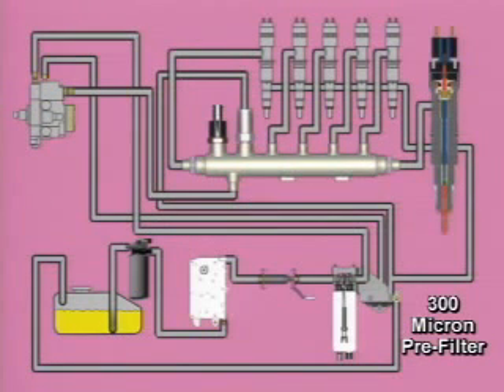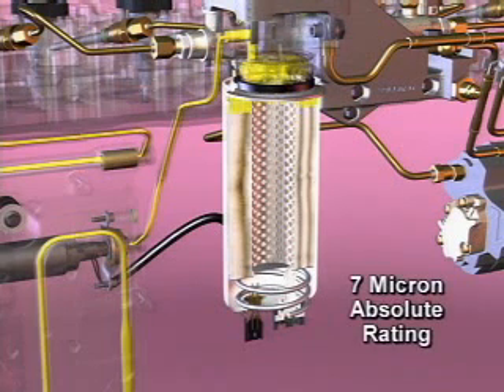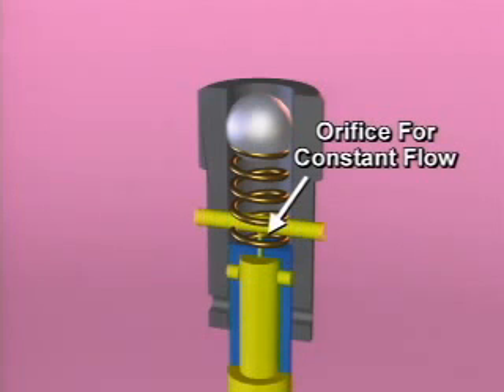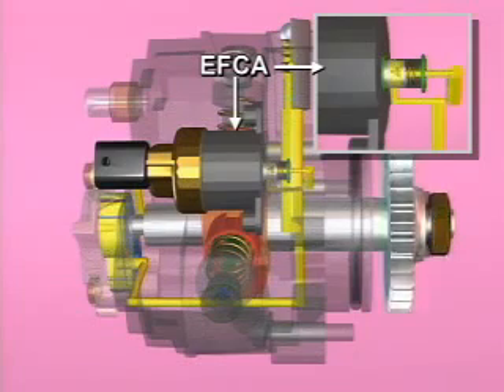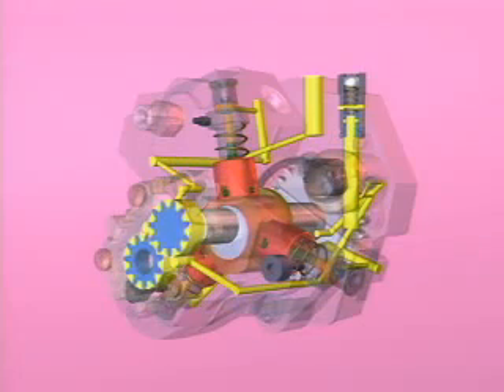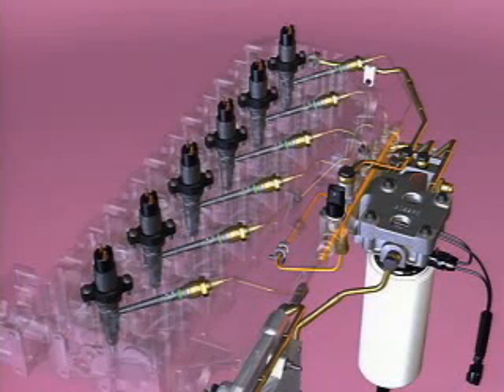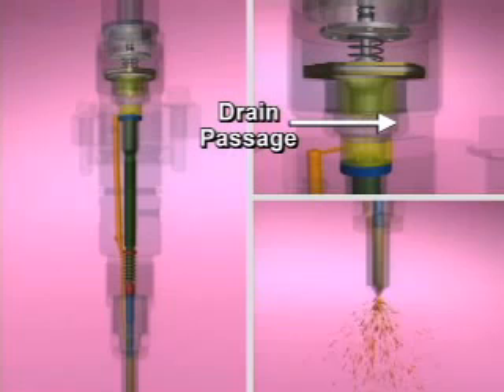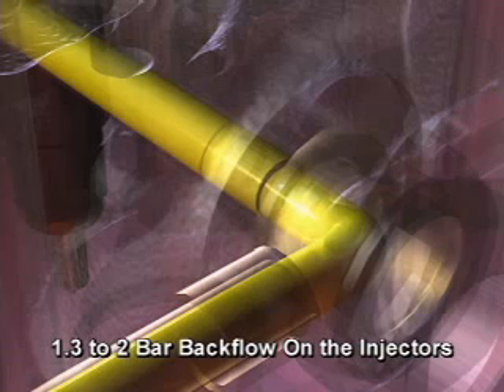Cummins, Common Rail and Electro Hydraulic Injectors